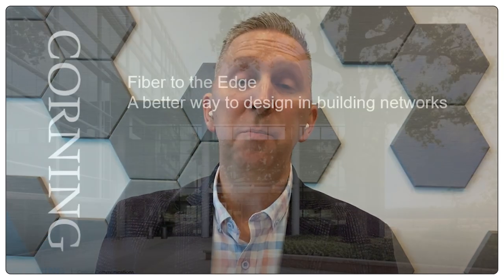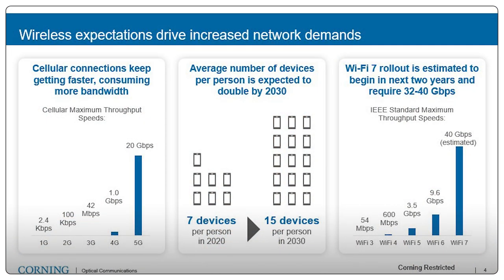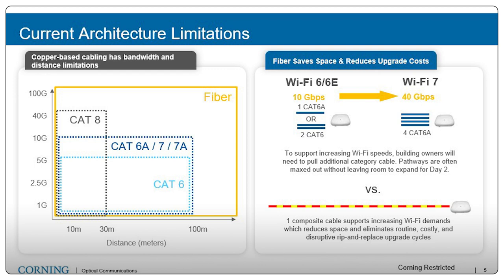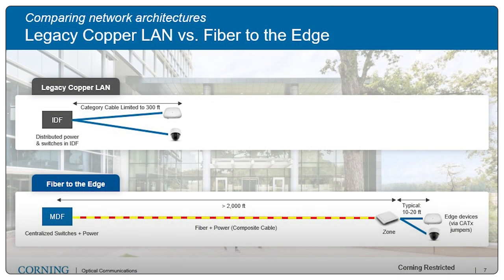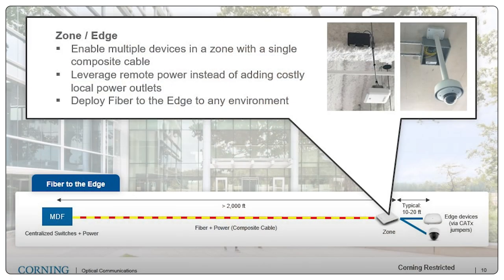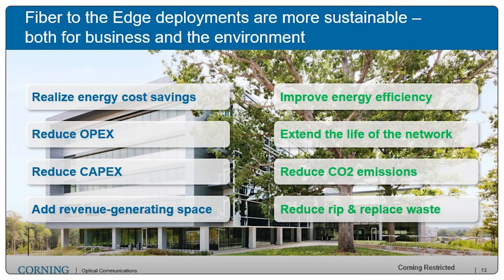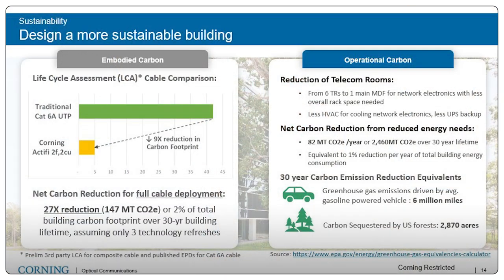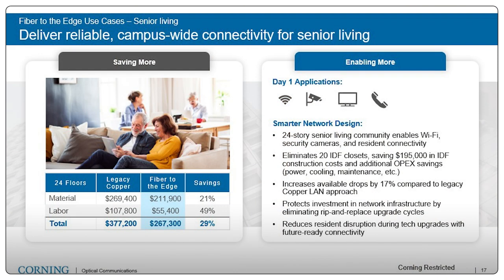Fiber To The Edge Networks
Have you always wanted to know more about Fiber to the Edge (FTTE) networks? Brian Davis, Director of Market Development at Corning Optical Communications will share key information about FTTE. As enterprise networks are growing in complexity, bandwidth requirements, and number of devices – it drives the need to take a fresh look at the architecture.  Learn how an FTTE architecture can deliver day 1 and day 2 savings while also delivering on sustainability goals. This course also covers a high level overview of Corning’s SD-LAN portfolio, ActiFi® composite cabling, Fiber Media Converters, and Remote Power.